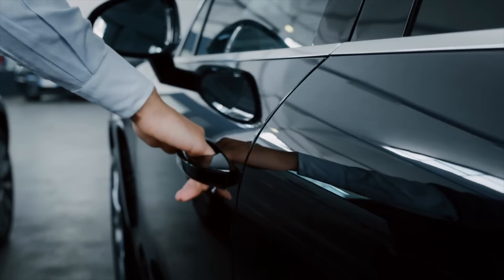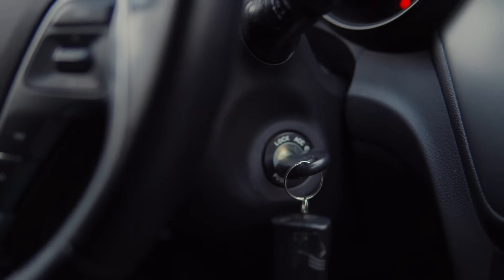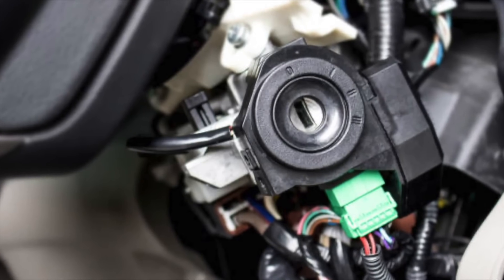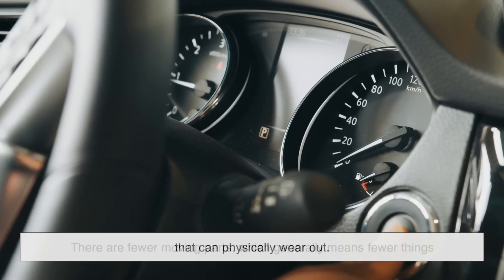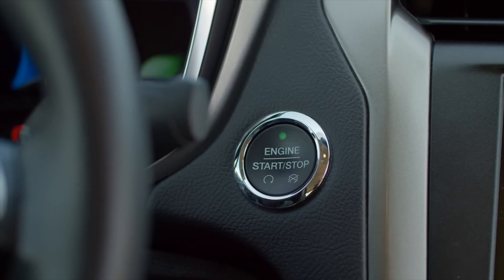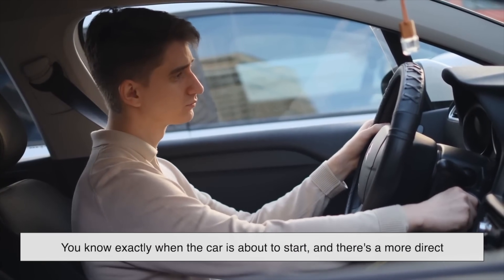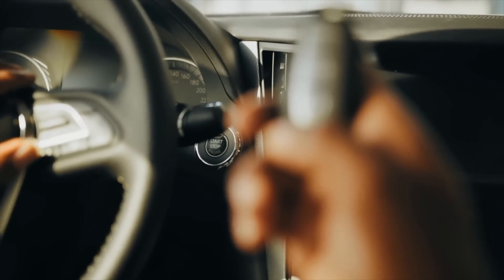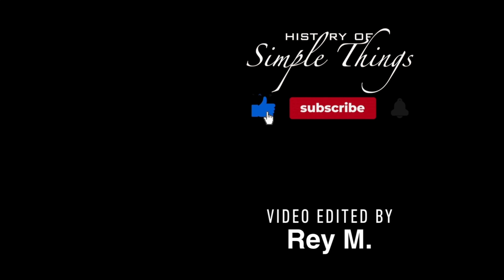Traditional Key vs. Push Button Start: What Sets Them Apart?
What’s the real difference between turning a key and pressing a button to start your car? 🤔 In this episode of History of Simple Things, we break down the evolution from traditional key ignition systems to modern push button start technology.

Whether you’re nostalgic for the satisfying click of an old-school key or you love the seamless feel of smart keys and keyless entry, this video takes you under the dashboard to explain how each system works, how they differ in terms of security, convenience, reliability, and why automakers made the switch in the first place.

Stick around—you’ll never look at your car’s ignition the same way again.

⏱️ Timestamps:
0:00 – Welcome and Viewer Shoutout
1:05 – How Traditional Key Ignition Works
2:36 – How Push Button Ignition Works
4:04 – Security: Key vs. Button
5:34 – Daily Convenience and User Experience
6:41 – Maintenance and Long-Term Costs
7:36 – Which One’s Better? Final Thoughts
8:12 – Outro and Question for Viewers